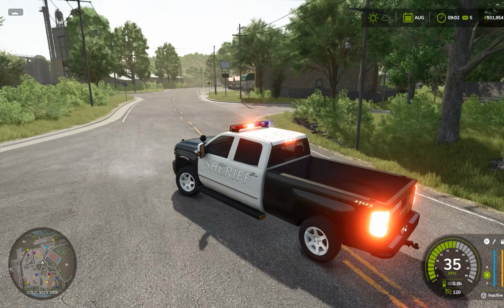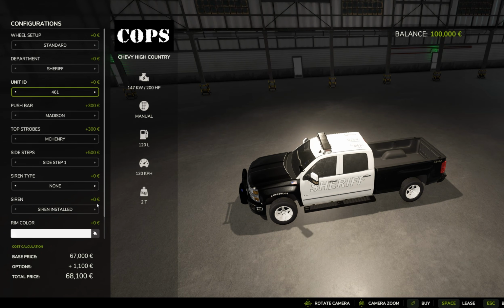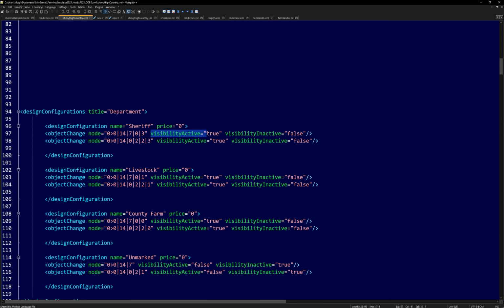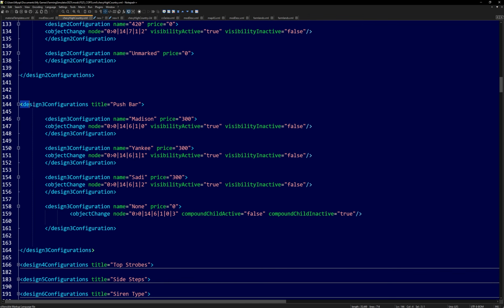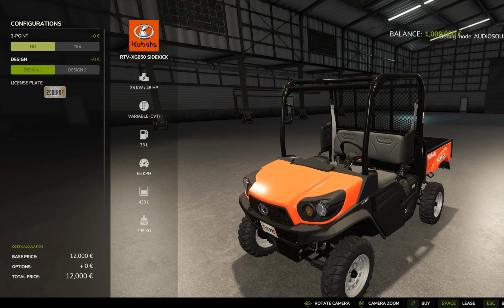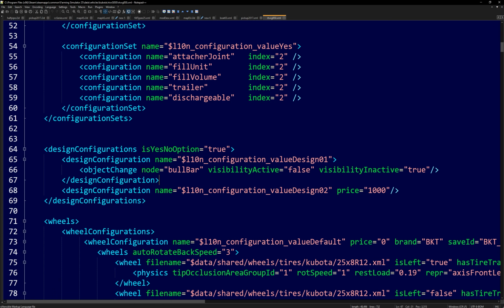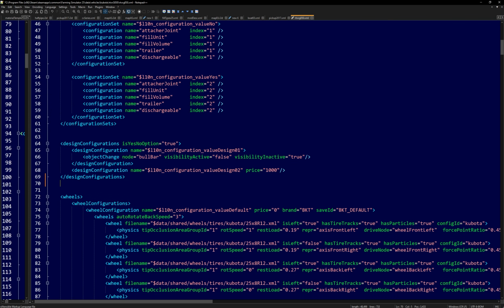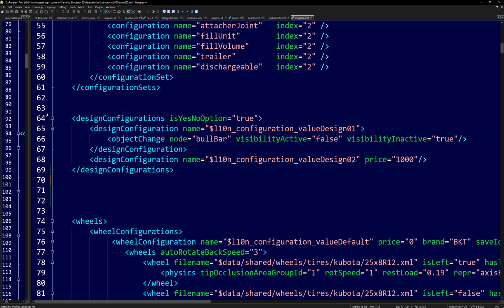Make Your FS25 Mods Shine: Add In-Store Purchase Options Like a CHAMP!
In this tutorial, I’ll teach you how to properly code new parts and customization options into your Farming Simulator 25 mods that can be purchased in the in-game store. Using Design Configurations, Whether it’s adding new lightbars, attachments, or just giving players more ways to tweak their vehicles, I’ll guide you through the process step by step using Notepad++ and Giants Editor 10. By the end, your mods will stand out with awesome features and endless customization. Let’s get coding and customizing—your FS25 creations will never be the same!

In order to use the Editor, you need the game

👠Need a holiday Present for a Lady?👠
👇Laser Engraved earrings made by me!👇